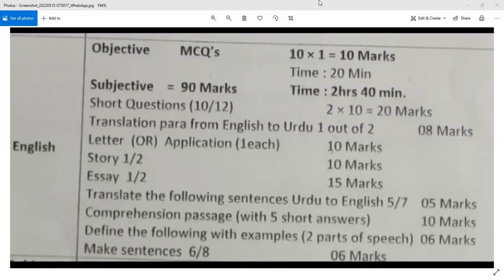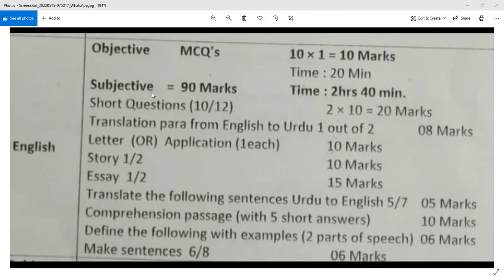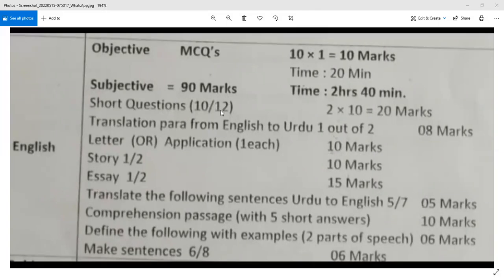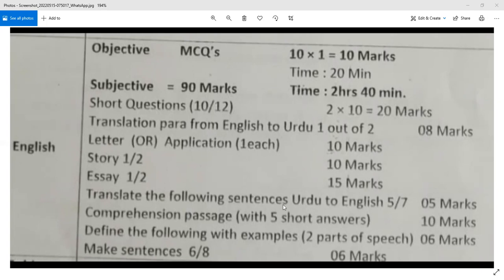PAPER PATTERN English Grade 5,6,7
English Department Divisional Public School & College Faisalabad.